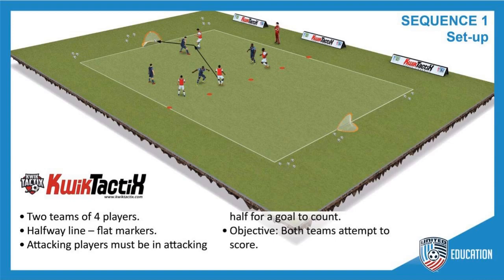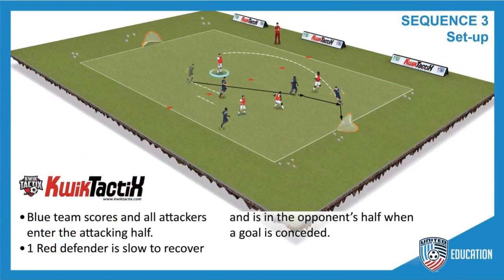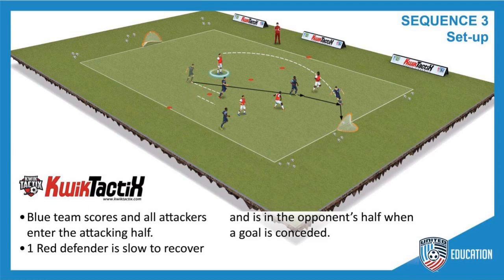Give and Go Live - Small Sided Games 4v4 - All Up All Back